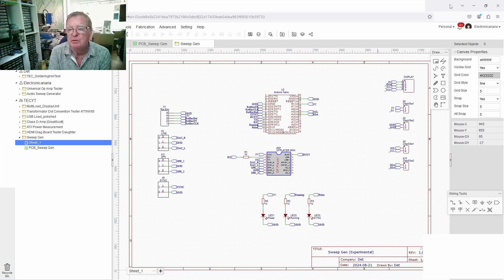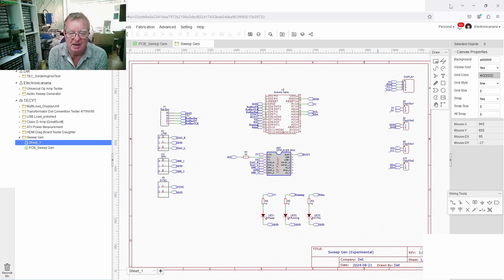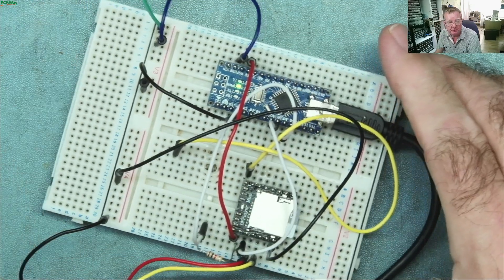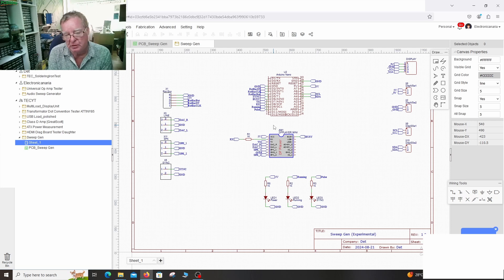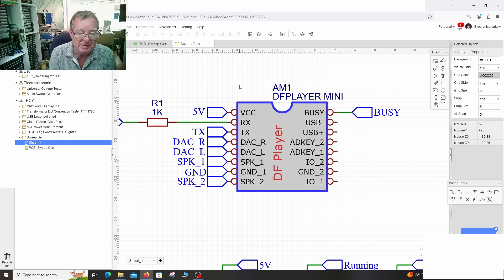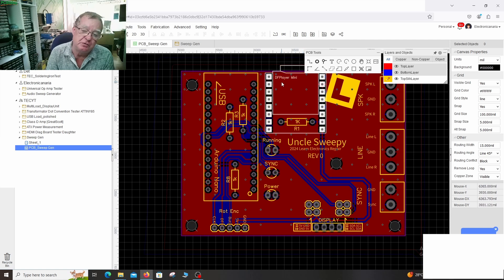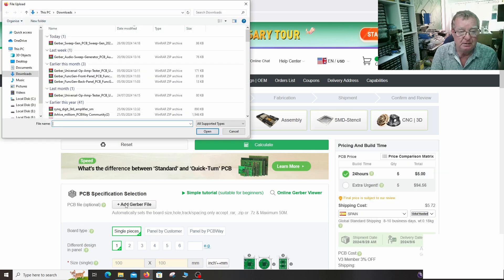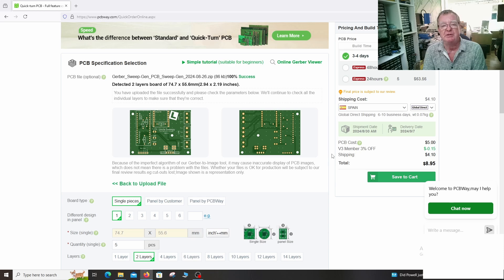A Cheap DIY Audio Sweep Signal Generator Project with Sync : Revisited & Improved!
I've been looking for a cheap Audio Sweep Generator for testing and repairing amplifiers and mixers.  Surprisingly there are none of these around so I scoured the net and came up with a prototype design using ideas from various places. But I still didn't find what I was looking for so let's design our own

We tested the prototype sweep generator on the 25th August live stream : if you would like to see how it performed on an oscilloscope you can check it out here
at 00:59:30

TEST METERS
ANENG AN8009 MULITIMETER
VC480C+ MILLIOHM METER
MESR-100 ESR METER
XC6013L CAPACITOR METER
LCR-T4 COMPONENT ANALYZER
FNB58 USB ANALYZER
PCI POST ANALYZER
TL460S PLUS PCI_E ANALYZER
TOOLTOP ET120MC2 SCOPE
FNIRSI 1014D SCOPE
NPS3010W 30V 10A PSU
T12 STATION WITH M8 9501 HANDLE
M8 9501 HANDLE
YIHUA 982 Soldering Station C210/C245
FNIRSI HS-02 PORTABLE SOLDERING C210/C245
QUICK 861DW
PROS'KIT SS-331H

TOOLTOP ET13S THERMAL CAMERA METER
ET13S MACRO LENS
OPTICAL MICROSCOPE
TOMLOV TM4K AF FLEX
TL866 II+ PROGRAMMER
CH341 PROGRAMMER
NC-559-ASM FLUX

HX-T100 SOLDER (0.6MM)
ESD-11 TWEEZERS

Richard